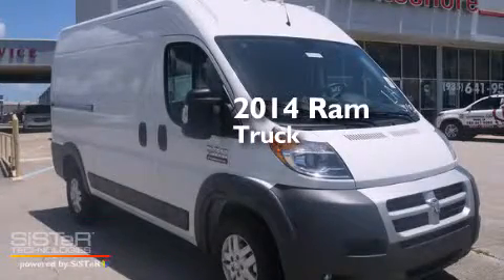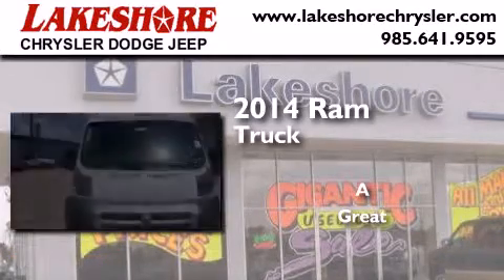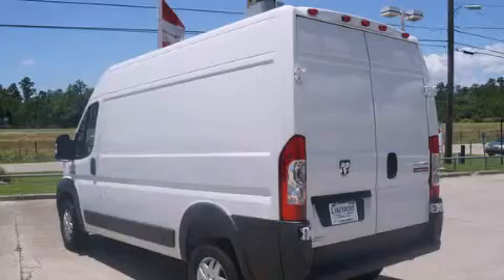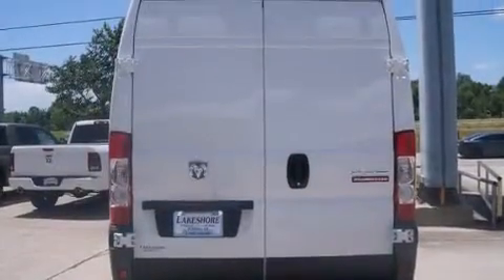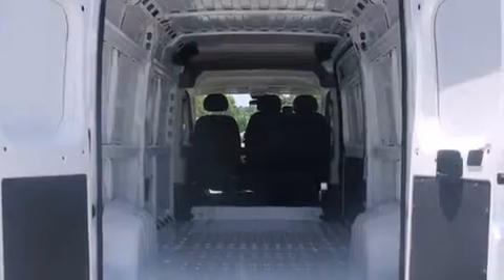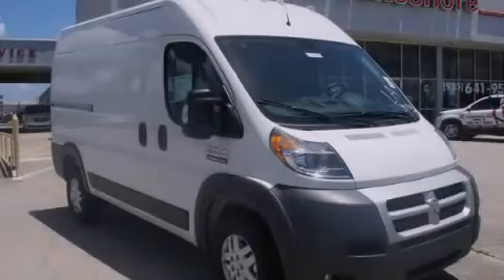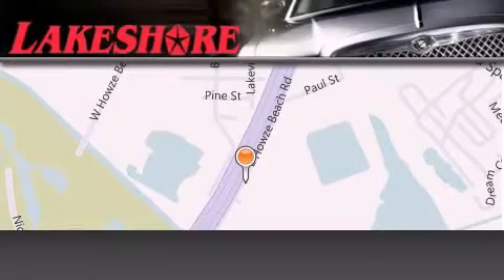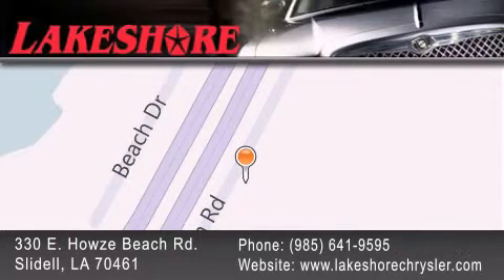2014 Ram Promaster Slidell LA 70461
Year : 2014
 Make : Ram
 Model : Promaster
 Engine : 3.6L V6
 Trans . : Automatic
 Exterior : Bright White
 Miles : 10
 Interior : Gray
 Stock : 79514

 330 E. Howze Beach Road

 2014 Ram Promaster Slidell LA